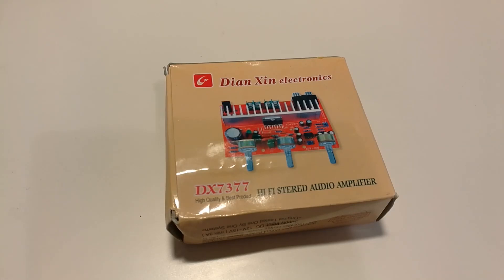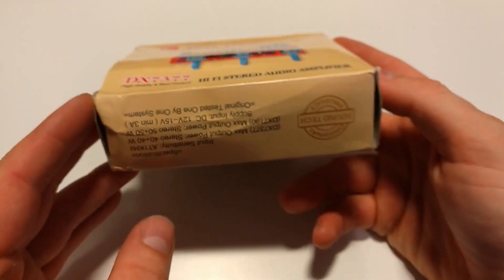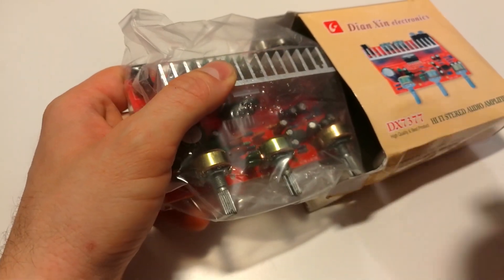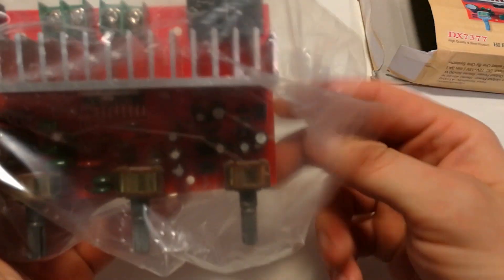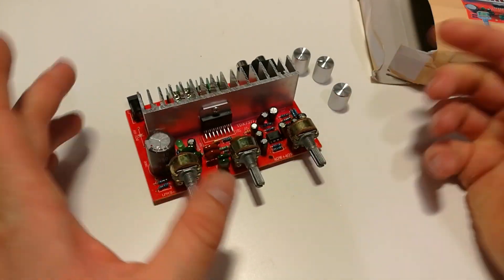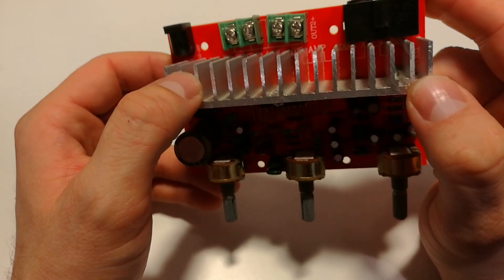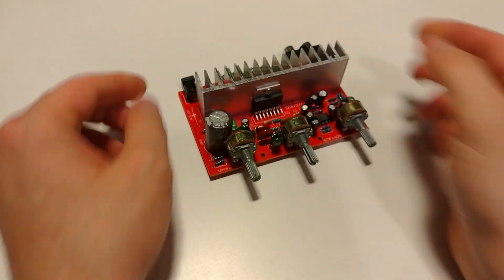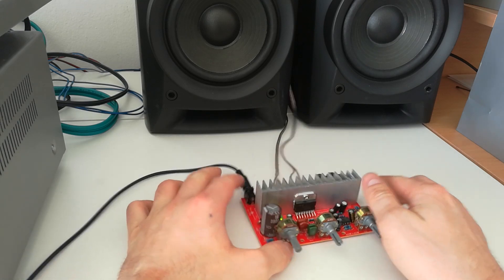TDA7377 amplifier 40W+40W unboxing & sound test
This TDA7377 amplifier works preaty good and it not destort at max volume! It has bass and treble and volume potentiometers to adjust music for your needs, power indicator LED, RCA music input , 12V power supply, 40W+40W power output.
Suitable for 3-6 inch bookshelf speaker or floor speaker